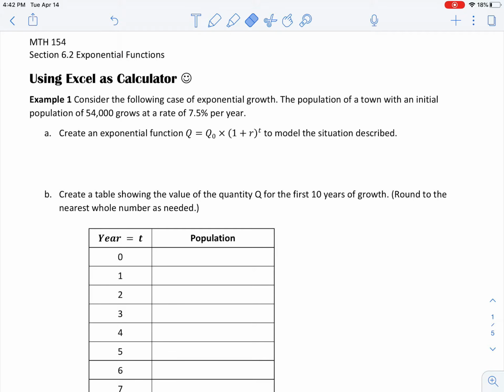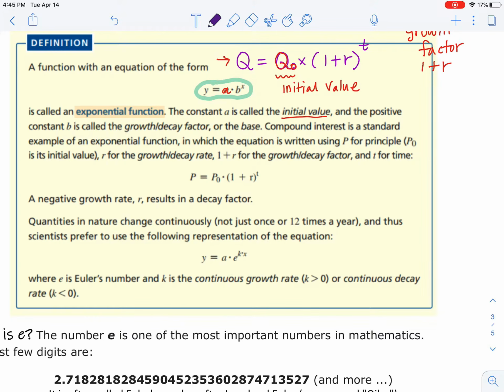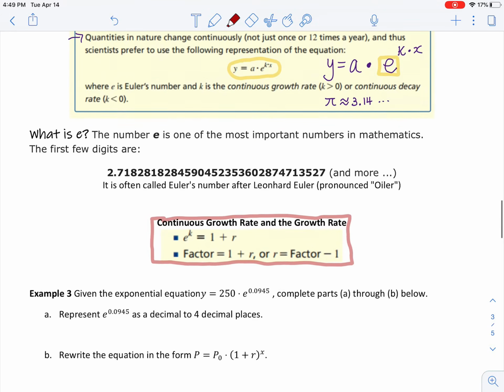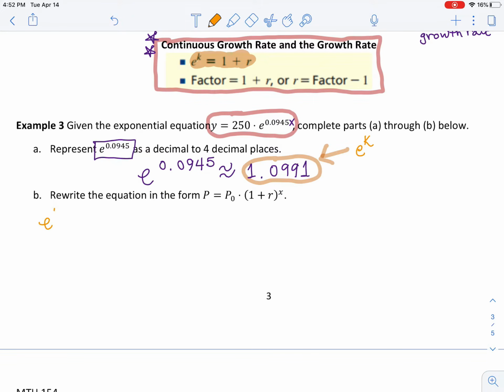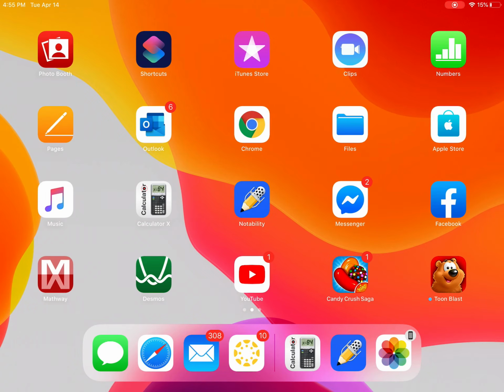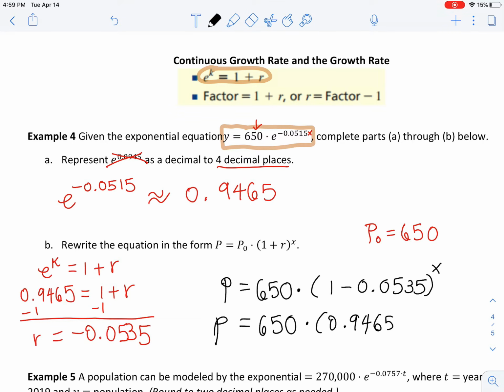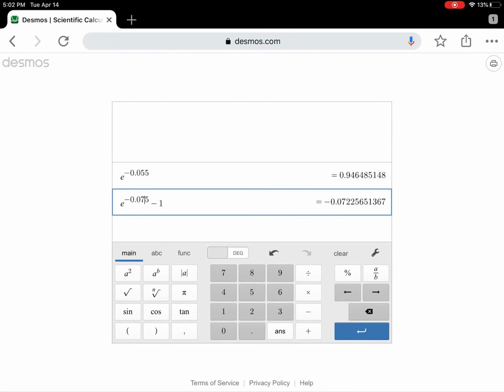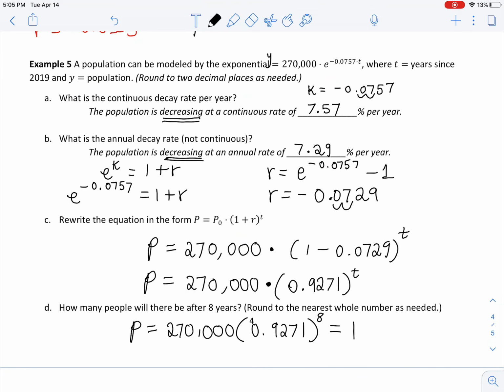MTH 154 Section 6.2 Exponential Functions Example 3, 4, and 5